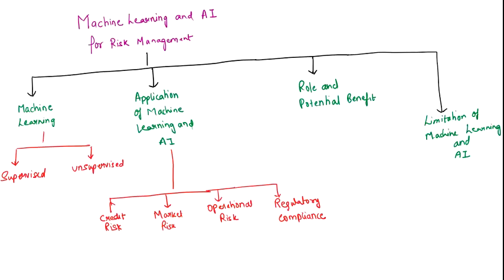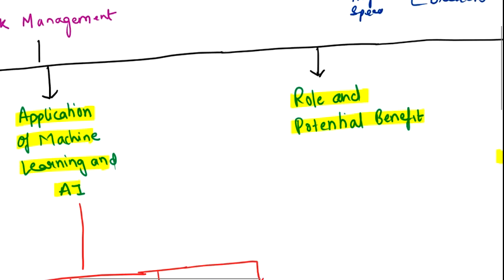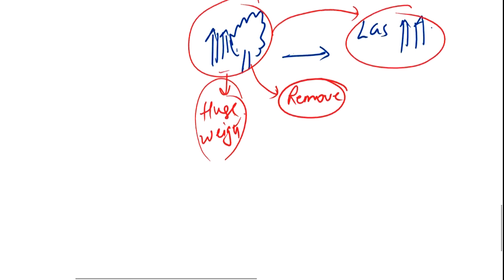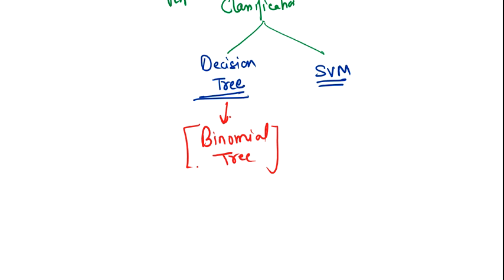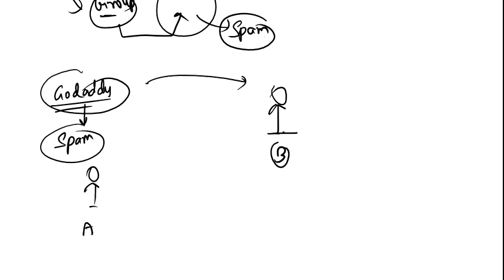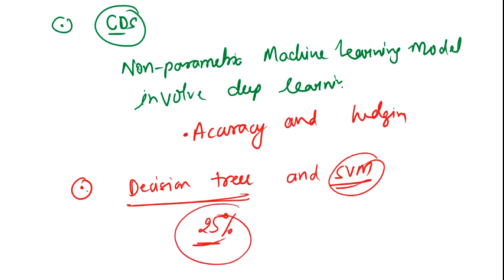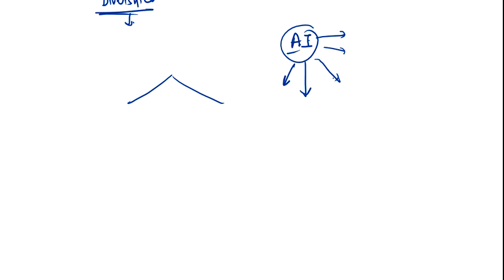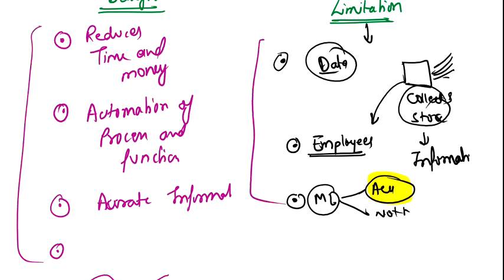Current Issues Reading 92 | FRM part 2 | 2022 Exam | RBei | CFA and FRM | Deepak Goyal